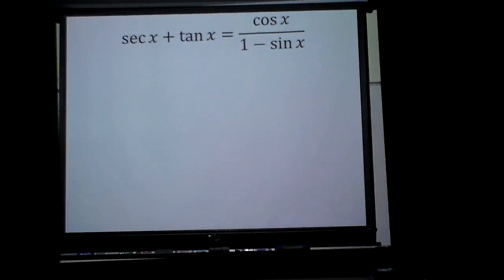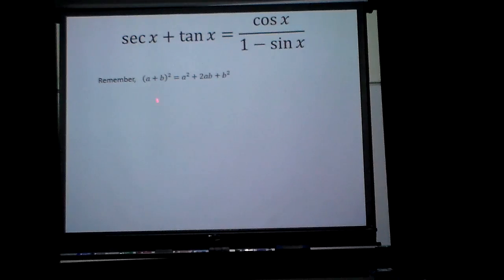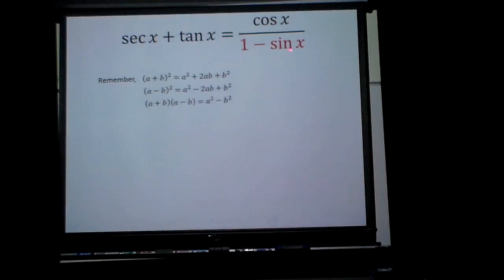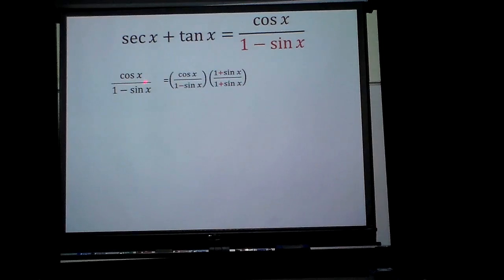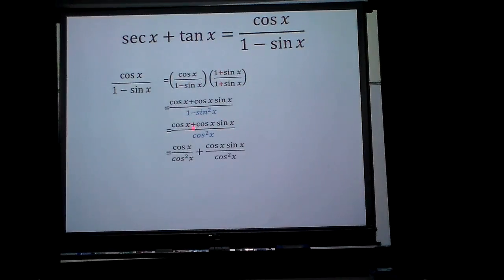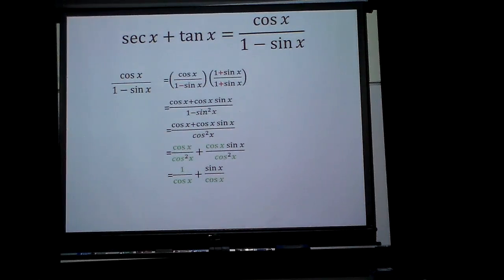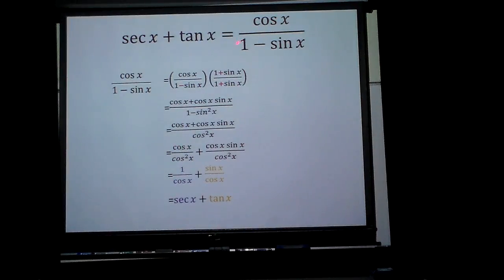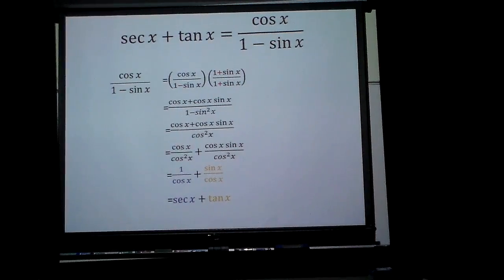More Trig Identities cos x / 1 - sin x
How to simplify using a a squared - b squared.